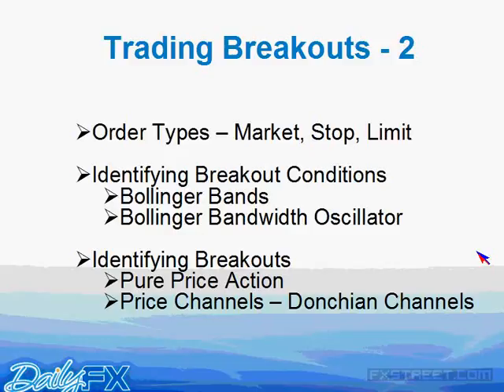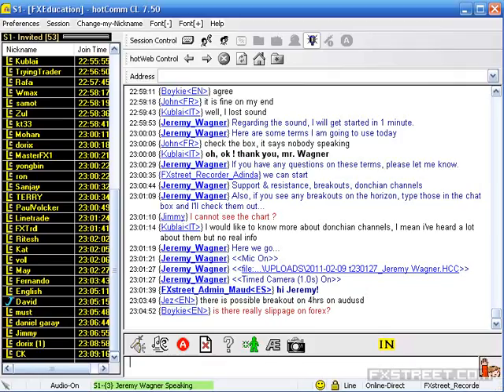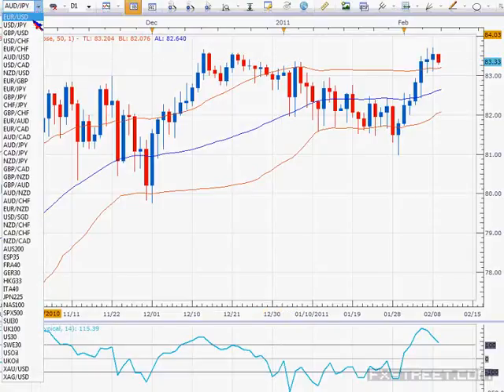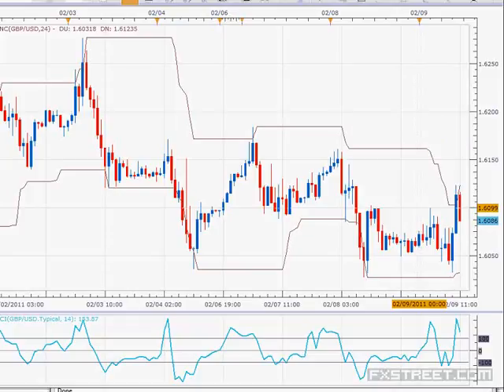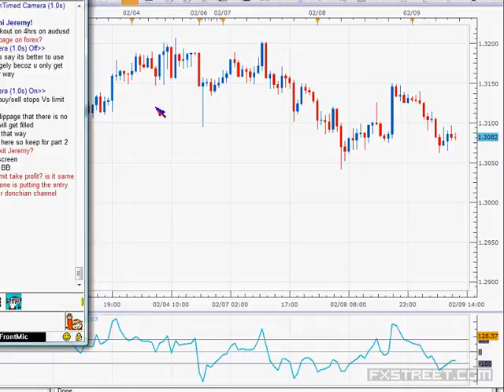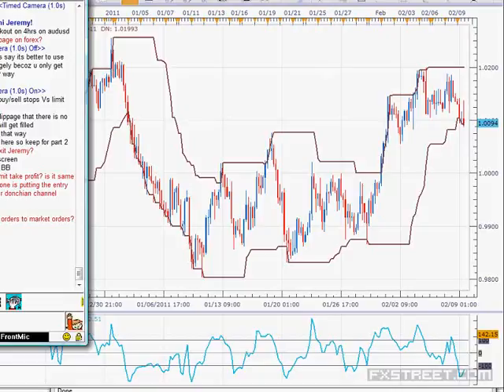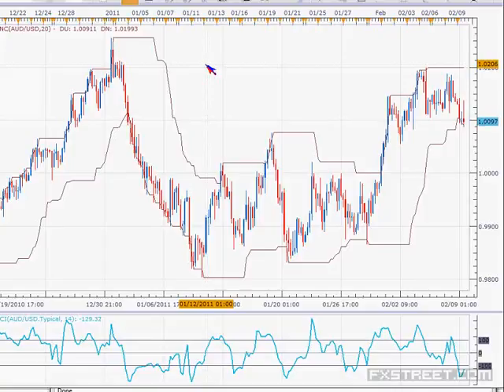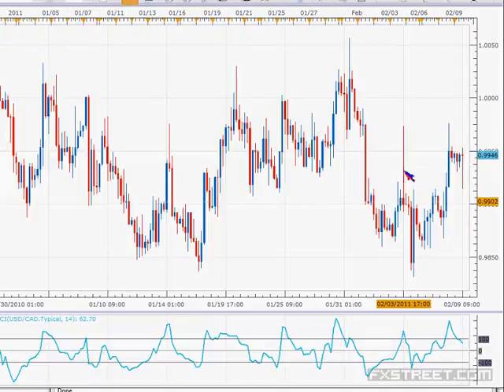Jeremy Wagner: Limit Orders Series: Trading Breakouts - Part II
Date of issue: 09 February 2011. Speaker: Jeremy Wagner. Be a Reactor Not a Predictor: Trading Breakouts Part 2 Building on the ideas that are covered in the first webinar of this series on breakouts, I’ll show you another breakout strategy to incorporate into your trading. This time, instead of analyzing the market and locating trades with Bollinger bands, we’ll simplify things and focus on price action. With price action alone, I’ll show you how to locate reliable entry prices and areas to place your stops and limits. In this webinar, the first of two in this breakout trading series, I’ll show you how to use Bollinger bands to locate a potentially looming breakout environment. I’ll also show you how to capitalize on those environments using the upper and lower Bollinger bands to time a trade entry.